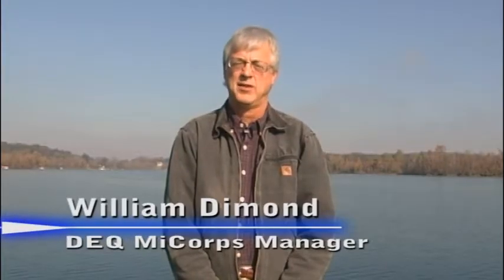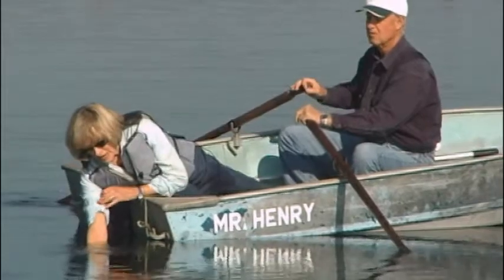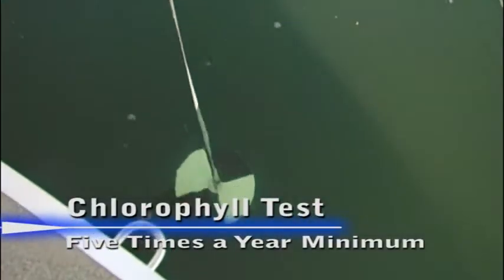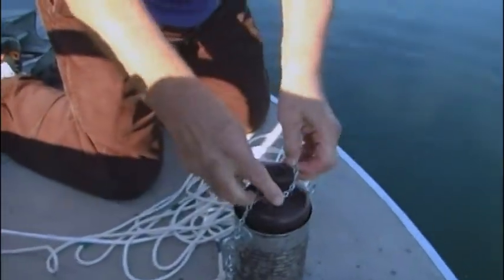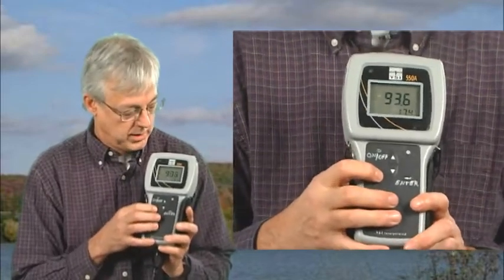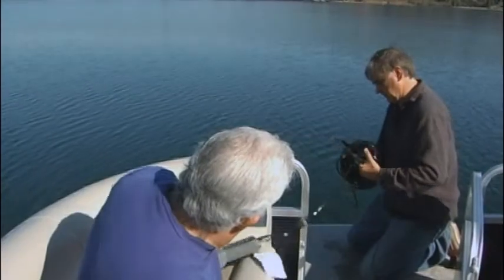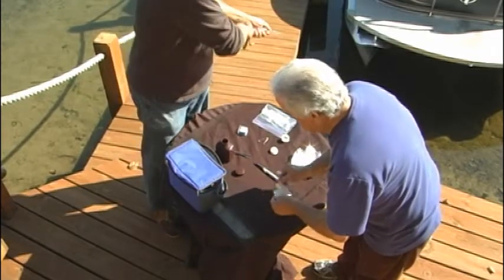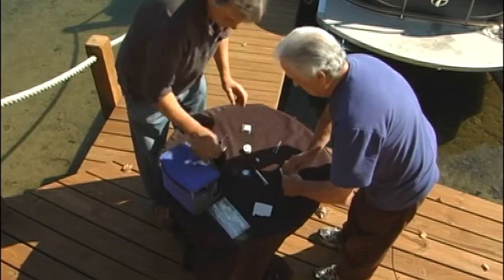Cooperative Lakes Monitoring Program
Water quality testing demonstration and training on Deer Lake in Clarkston, MI.